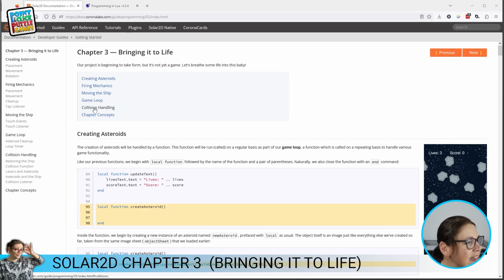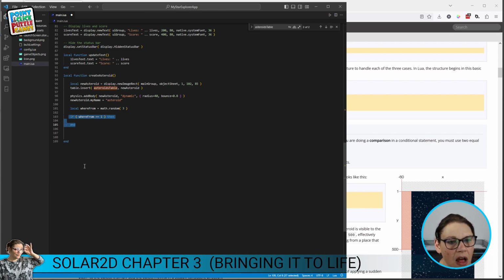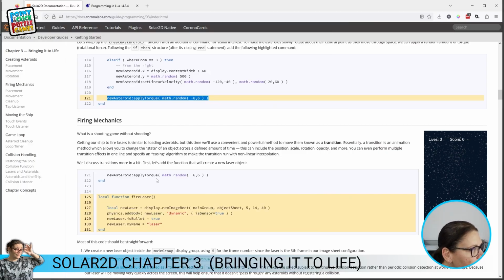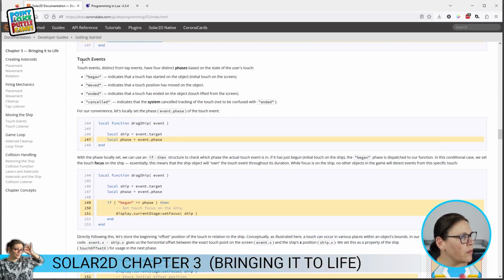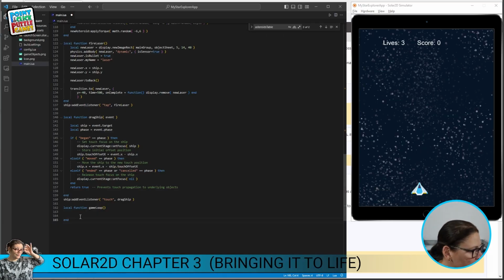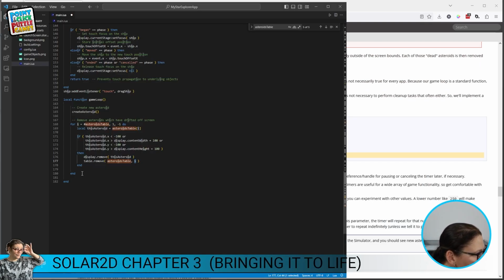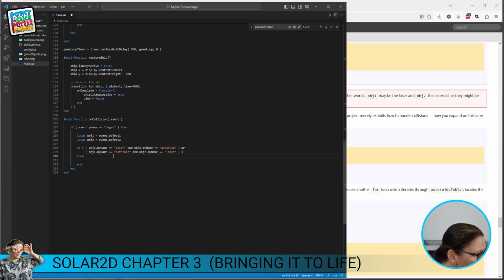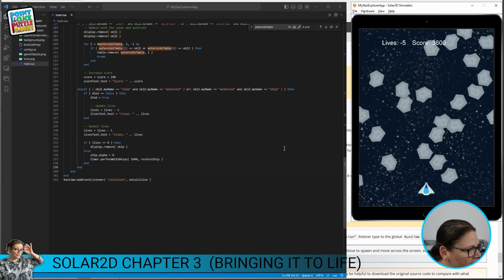Solar2D Chapter 3: Bringing It To Life (Getting Started Tutorial Series)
In this video, we learn to code the bulk of the games interaction, all in the one .lua file. This codes involved various function calls, for loops, if statements to help control decisions as well as the ability to understand how a linear language like Lua can move up and down the code.

=== Video Menu ===
[00:00] Introduction, summarising where we left off on the previous tutorial.
[01:22] Creating the Asteroids
[16:13] Firing Mechanics
[23:05] Moving The Ship
[31:15] Game Loop
[41:05] Collision Handling
[54:40] Conclusion

► Useful Videos/Forum Advice
► Java Key-tool (By FOLIAGOS Game Studio)
► App Signing Key (By FOLIAGOS Game Studio)
► JDK 15 (during signing process this software is used to help encrypt the keys)